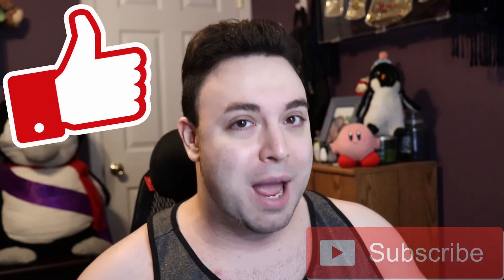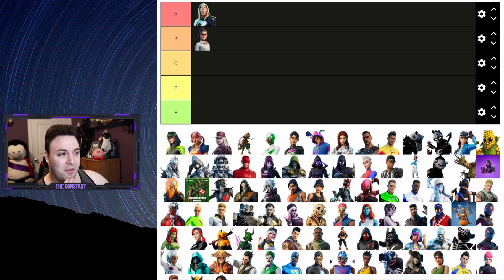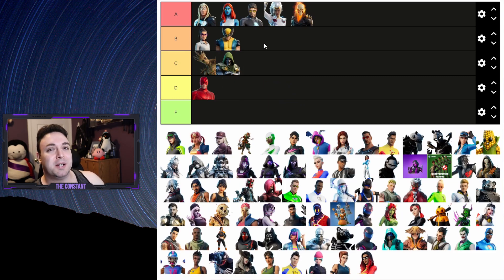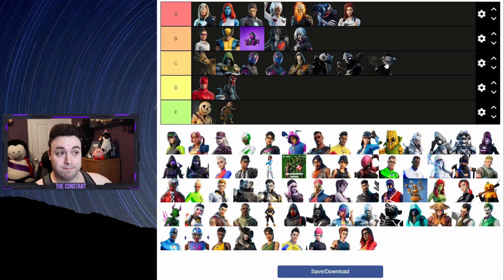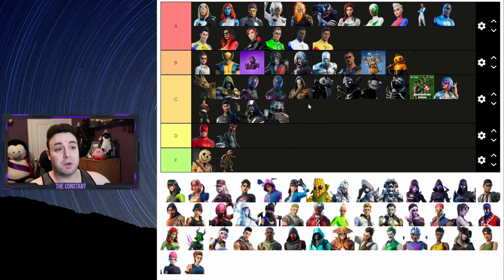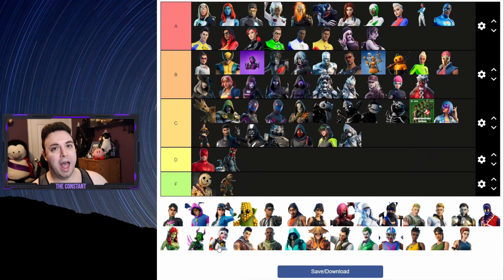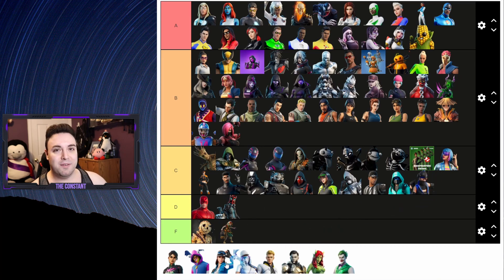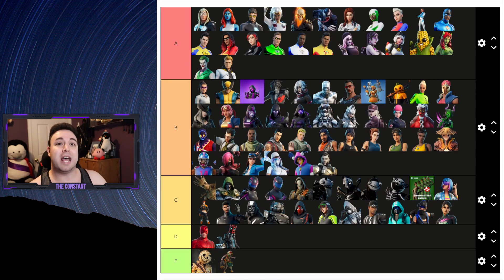Ranking *ALL* Fortnite Chapter 2 Season 4 Skins! 🥇 (Fortnite Skin Tier List)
👉 YouTube.com/TheConstant 👈

Be true to yourself. Be Constant.

Tuesday: Playing with Friends or Arena (Alternates Biweekly)
Sunday: Variety Games

In this video, we look at all the Fortnite Chapter 2 Season 4 skins and rank them in a tier list! Chapter 2 Season 4 has been a Marvel-ous and very interesting season with lots of amazing looking skins and bundles. I rank every Fortnite skin released throughout this season including the battle pass skins in this tier list (see link below to make your own!). What was your favorite skin this season? I give my opinions of each skin as I sort all the skins into five rankings; A tier, B tier, C tier, D tier and F tier. Did you agree with my rankings? Share your tier list with me if you complete your own!